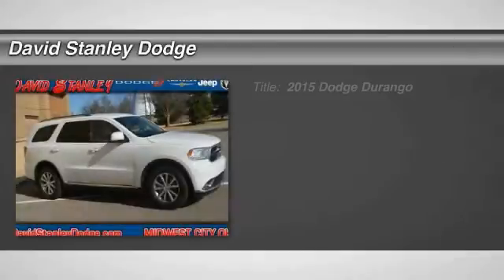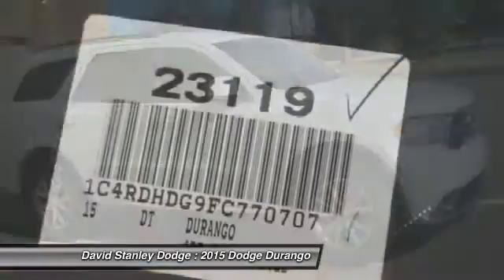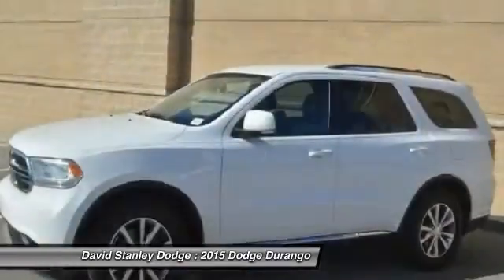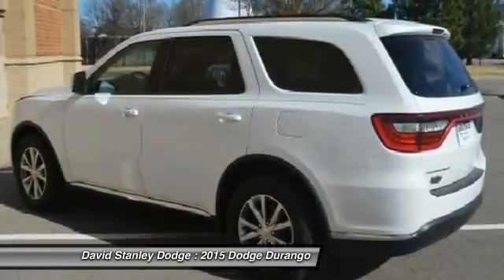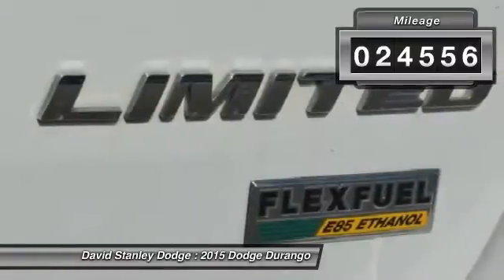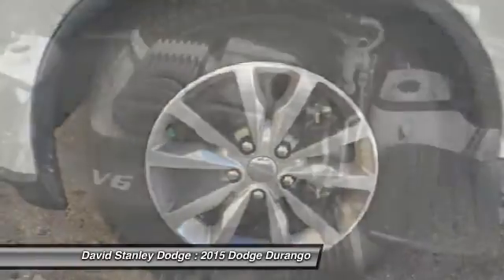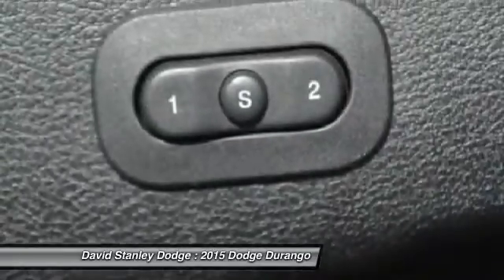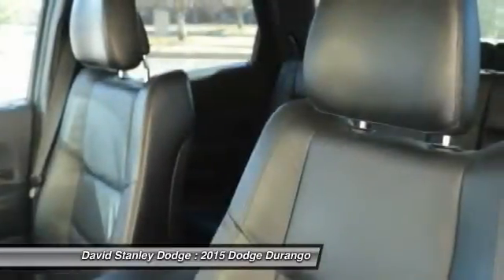2015 Dodge Durango David Stanley Dodge 23119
2015 Dodge Durango Limited

David Stanley Dodge
7609 SE 29th St

Durango Limited, 4D Sport Utility, 3.6L V6 Flex Fuel 24V VVT, and Automatic. Don't let the miles fool you! Call ASAP! You'll be hard pressed to find a cleaner 2015 Dodge Durango than this one-owner gem. This great Dodge is one of the most sought after used vehicles on the market because it NEVER lets owners down.